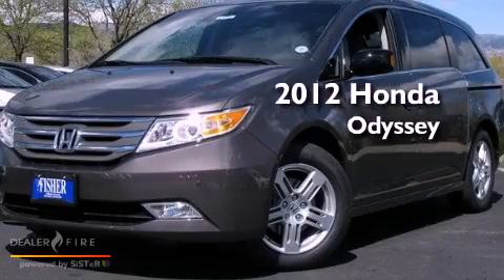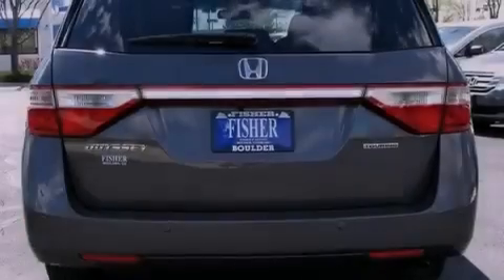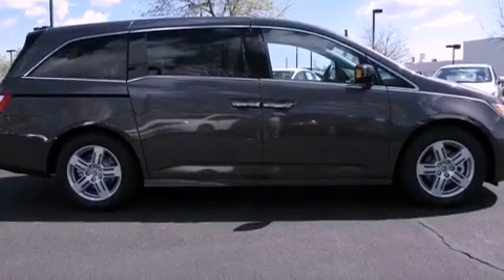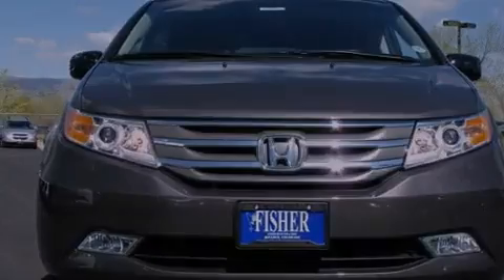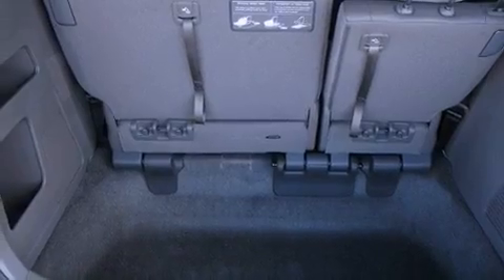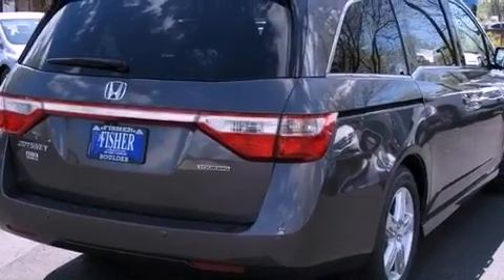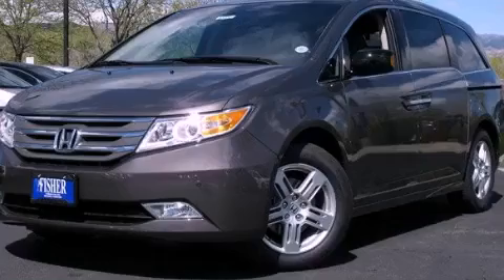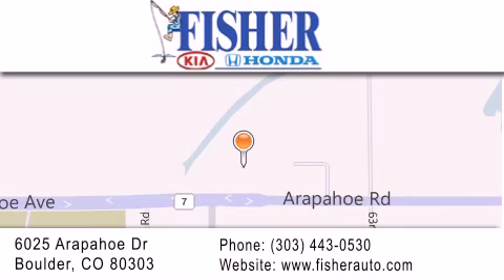2012 Honda Odyssey Lafayette CO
Year : 2012
 Make : Honda
 Model : Odyssey
 Engine : gas v6 3.5l/212
 Trans . : automatic
 Exterior : gray
 Miles : 25
 Interior : gray
 Stock : 124204

 2012 Honda Odyssey Boulder CO